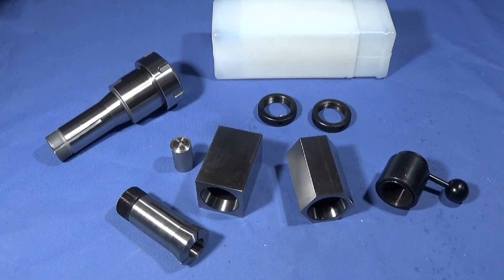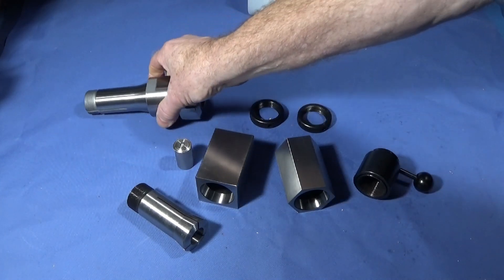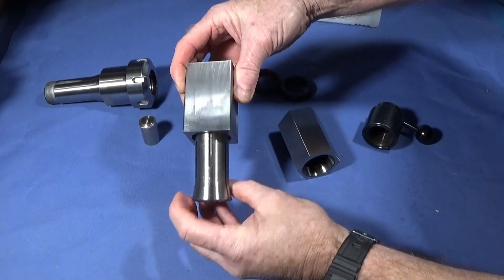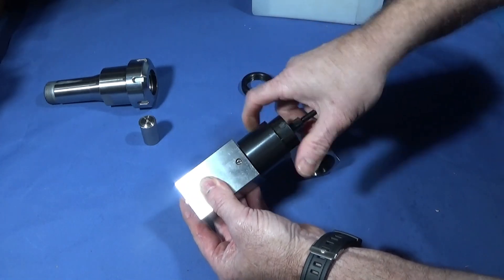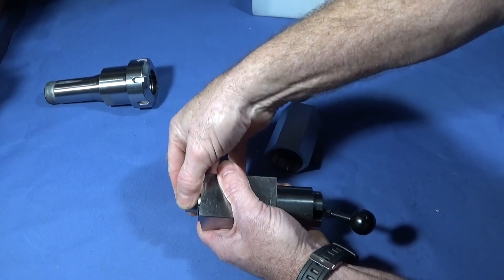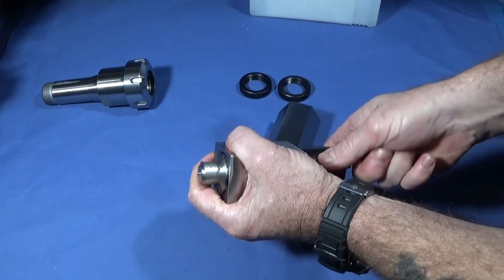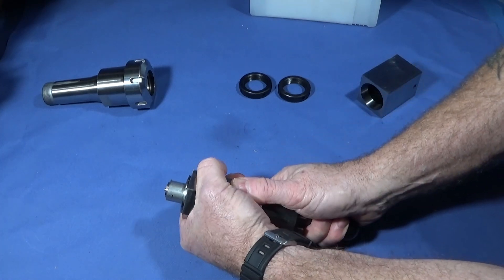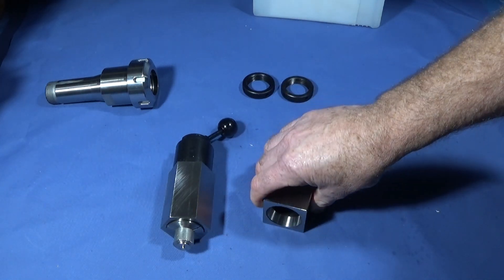5C Collet Chuck Fixture Review.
See these excellent new 5C collet chuck fixtures I got from Banggood.